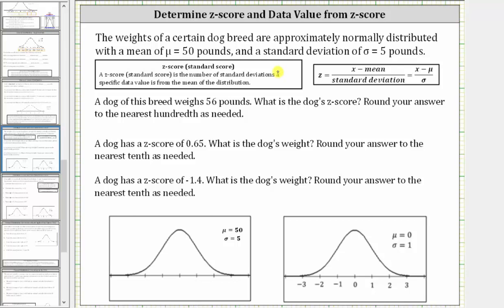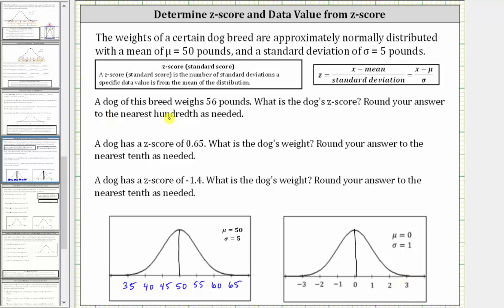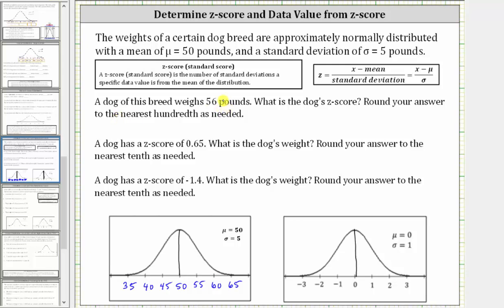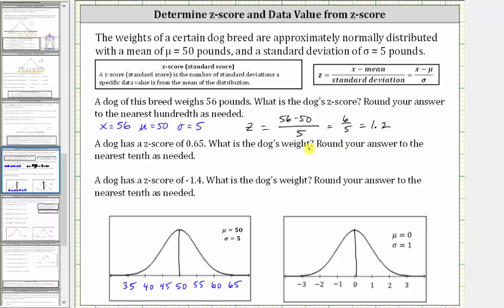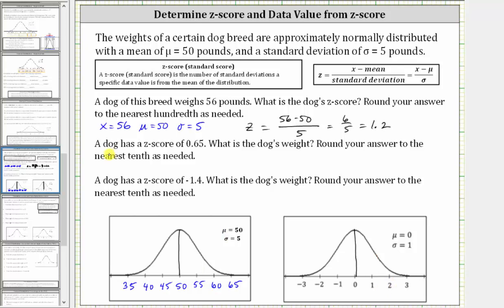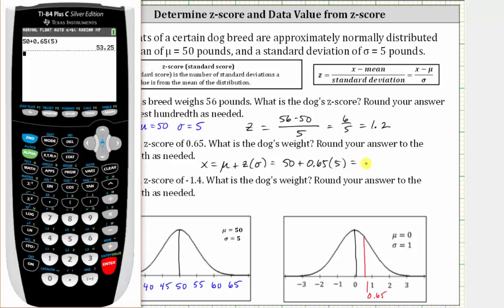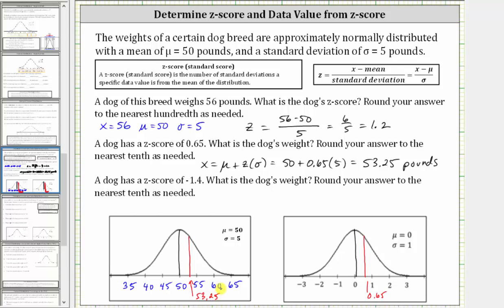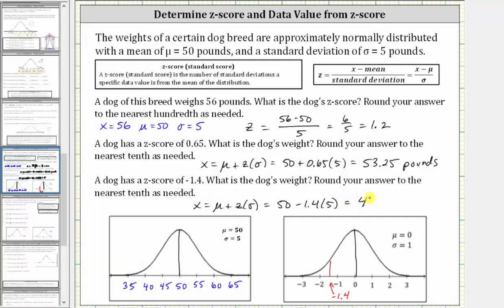Standard Normal Distribution: Find a Z Score and a Data Value (Dog Weights)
This video explains how to determine a z-score and how to use a z-score to determine a data value.